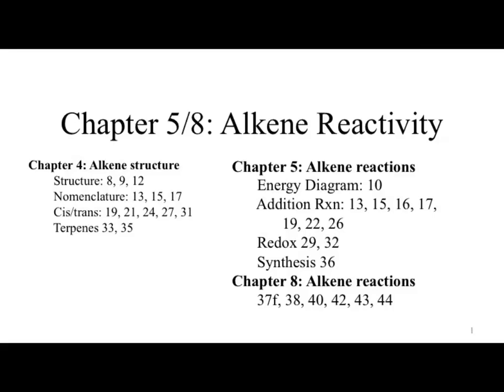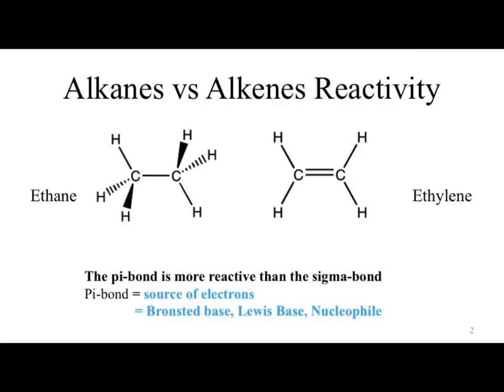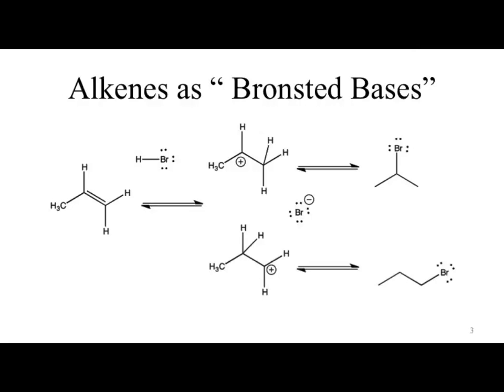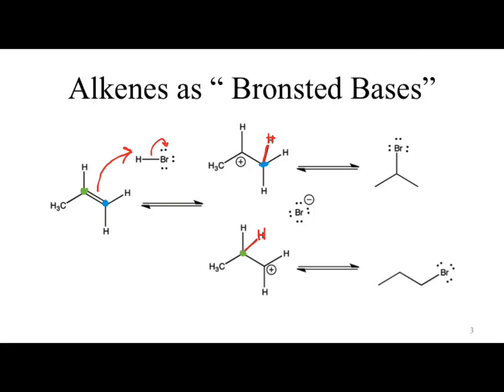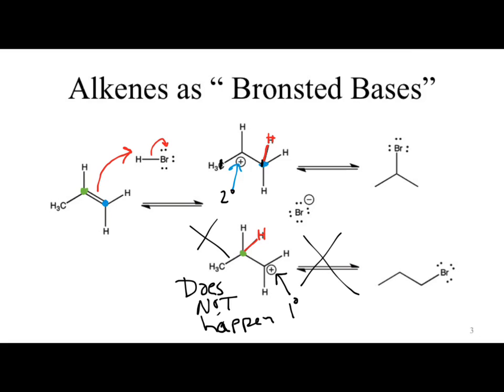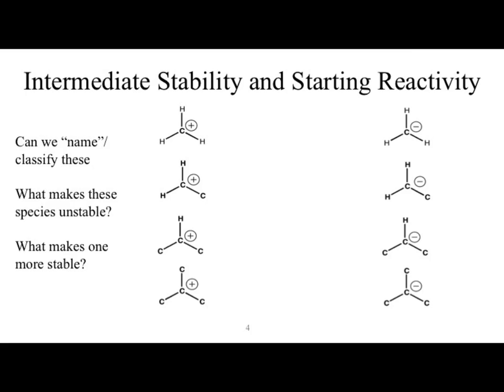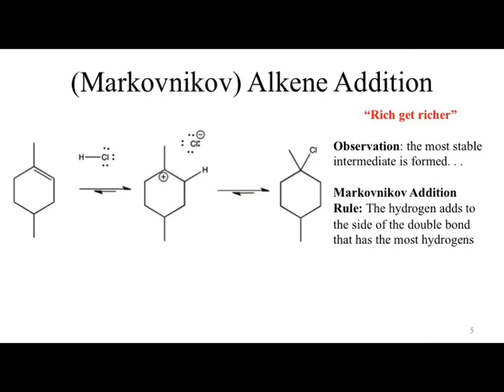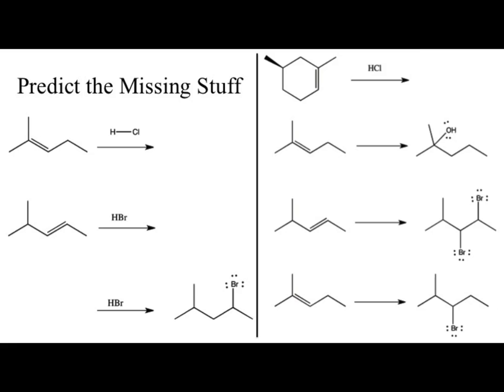MesaCchm230week11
Covers most of the Alkene reactivity for the semester. Partners with 11a_Alkenes.pptx posted to Canvas (only available to enrolled students)